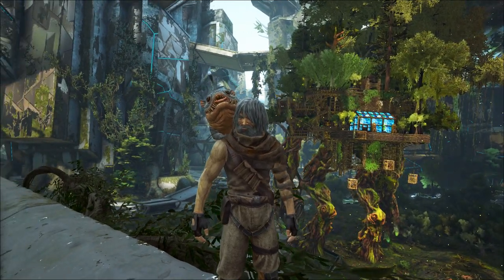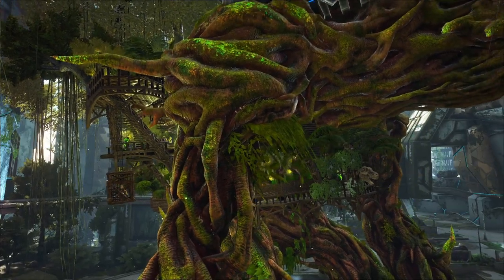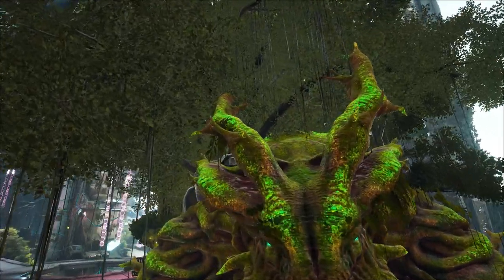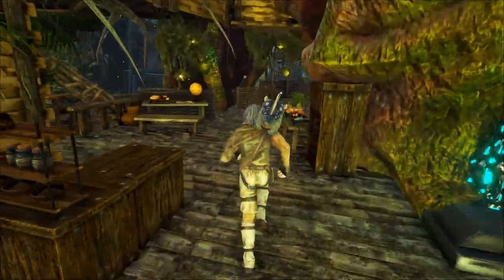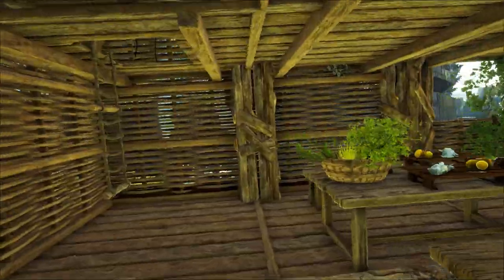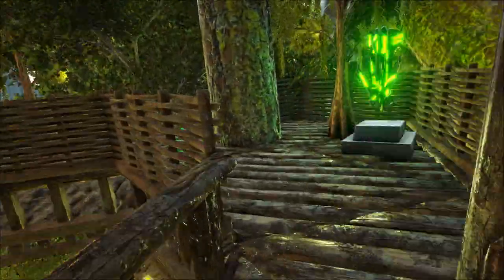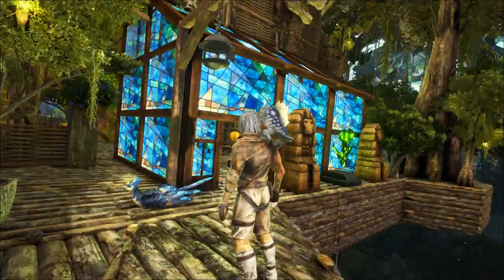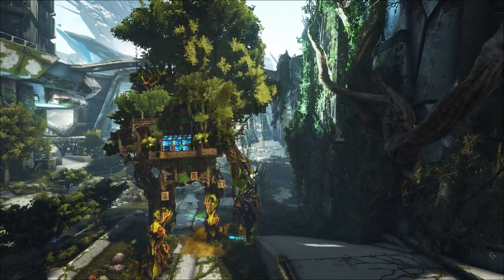ARK: Extinction - Forest Titan Treehouse - Base Tour (Modded)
As soon as Extinction hit I had a bunch of people asking if I was going to make some Titan bases.  I saw the Forest Titan I just thought that has to have a tree house built on it.

The distance you can build out from the platform is limited as well as the hight but I pushed the build to the edges and I had to up the structure limit again.

I use eco Trees mod to build a living forest on the Titans back to make him look old and overgrown and then built the treehouse in layers around the trees I have growing from the platform.
There is also a small place for flayers slung underneath and some caged bulbdogs as hanging lanterns.
I will list the mods in the description.

Mods

Music from Ark in-game Soundtrack.